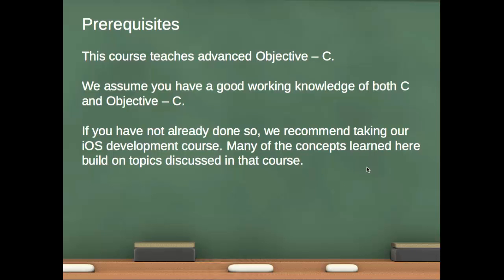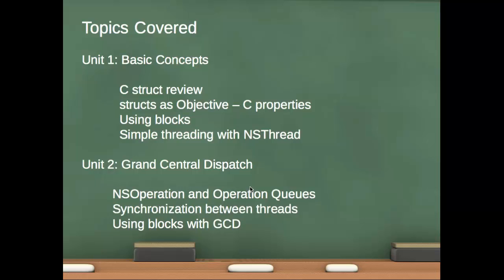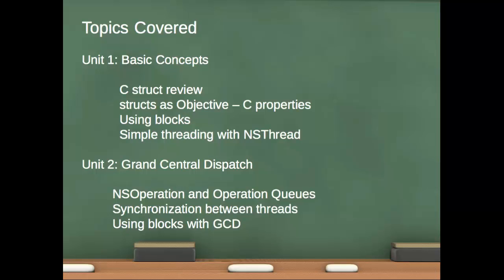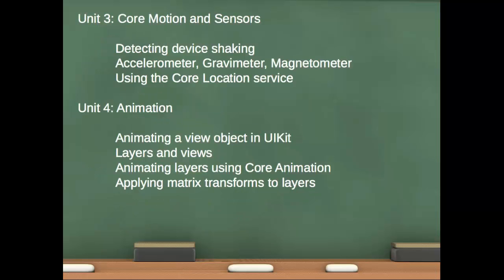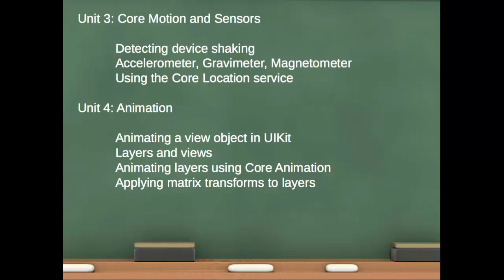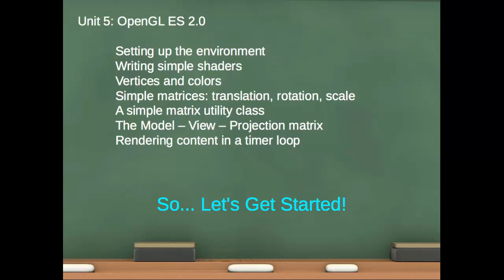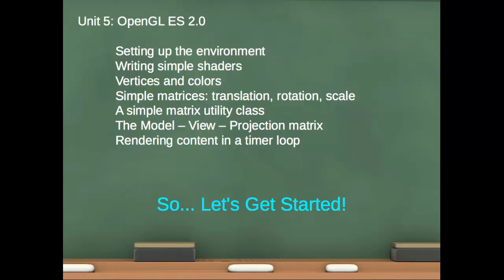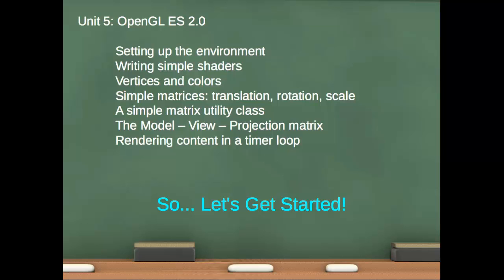Introduction to iPad and advance iOS Programming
Lecture describing the course content of our iPad Course